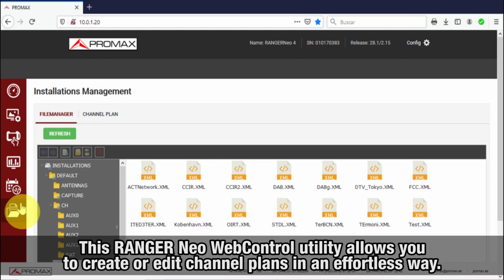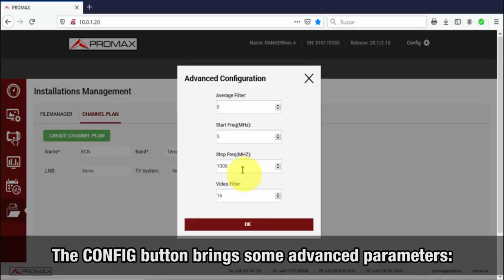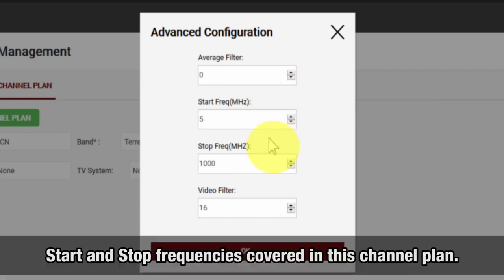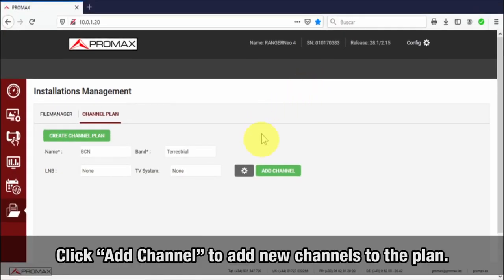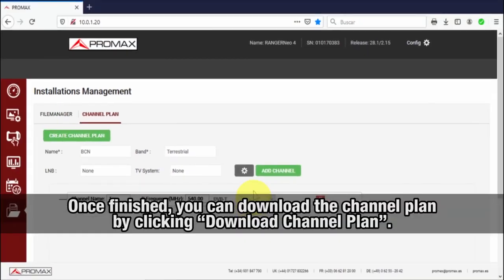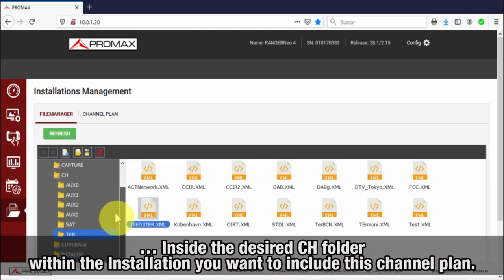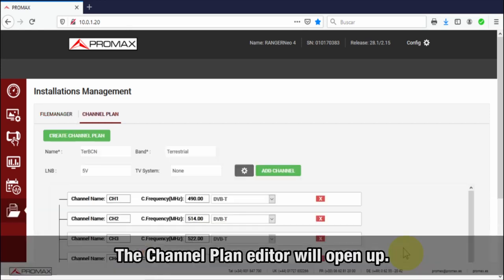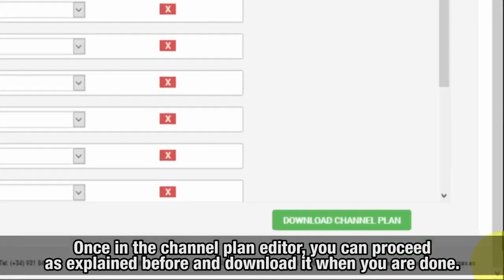RANGER analyzers tutorial 36 - Channel plan editor με το WebControl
Η συγκεκριμένη εφαρμογή του WebControl για επεξεργασία σχεδίων καναλιών, θα σας επιτρέψει να δημιουργήσετε εύκολα νέα σχέδια καναλιών ή να επεξεργαστείτε ήδη δημιουργημένα.
Για να δημιουργήσουμε ένα νέο σχέδιο καναλιών, πρέπει να πατήσουμε το κουμπί δημιουργίας σχεδίου καναλιών (Create Channel Plan) και στη συνέχεια να επιλέξουμε ένα όνομα και για ποια ζώνη θα χρησιμοποιηθεί.
Το κουμπί CONFIG θα κάνει ένα ειδικό παράθυρο να εμφανιστεί με κάποιες προηγμένες παραμέτρους:
Average Filter - Φίλτρο Μέσου Όρου: Με το μηδέν δεν χρησιμοποιείται ο μέσος όρος. Start/Stop Freq – Στη Συχνότητα έναρξης και διακοπής θα ορίσουμε τις ελάχιστες και μέγιστες συχνότητες που καλύπτονται σε αυτό το σχέδιο καναλιών. Όταν χρησιμοποιείται αυτό το σχέδιο καναλιών, η οθόνη ανάλυσης φάσματος σε πλήρη έκταση, θα εμφανίζει μόνο το εύρος ζώνης που περιλαμβάνεται μεταξύ των καθορισμένων συχνοτήτων έναρξης και διακοπής.
Θα προσθέσουμε νέα κανάλια σε αυτό το σχέδιο καναλιών πατώντας το κουμπί Add Channel. Κάθε κανάλι πρέπει να οριστεί με μια συχνότητα και ένα πρότυπο διαμόρφωσης.

Μόλις τελειώσουμε, μπορούμε να κατεβάσουμε το σχέδιο καναλιών πατώντας το κουμπί “Download Channel plan” (Λήψη σχεδίου καναλιών). Για να το ανεβάσουμε στο μετρητή, θα πρέπει να το σύρουμε από τον υπολογιστή στο παράθυρο διαχείρισης αρχείων στον αντίστοιχο φάκελο Channel, στην εγκατάσταση που θέλουμε να συμπεριλάβουμε αυτό το σχέδιο καναλιών.

Για να επεξεργαστούμε ένα υπάρχον Channel, plan, θα πρέπει να μεταβούμε στο file manager, να επιλέξουμε το channel plan που μας ενδιαφέρει, να κάνουμε δεξί κλικ πάνω του και να επιλέξουμε “Edit Channel plan”. Θα ανοίξει ο επεξεργαστής σχεδίου καναλιών, ώστε να μπορούμε να προσθέσουμε, να διαγράψουμε ή να τροποποιήσουμε οποιονδήποτε αριθμό καναλιών.

Μόλις μπούμε στον επεξεργαστή σχεδίου καναλιών, μπορούμε να προχωρήσουμε όπως εξηγήθηκε προηγουμένως και όταν τελειώσουμε να κατεβάσουμε το επεξεργασμένο σχέδιο καναλιών.